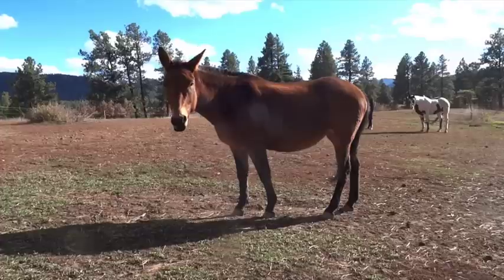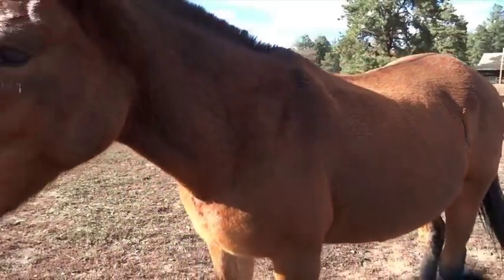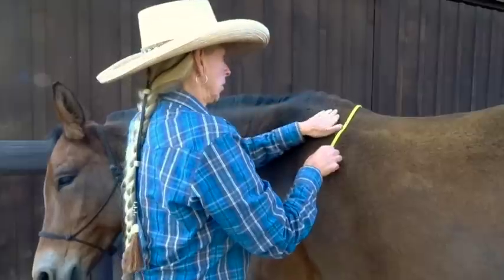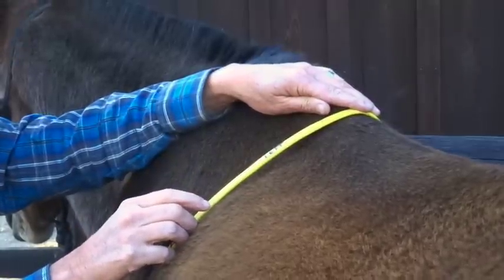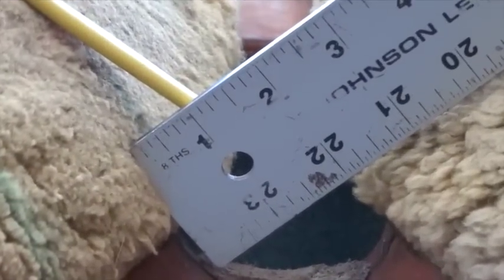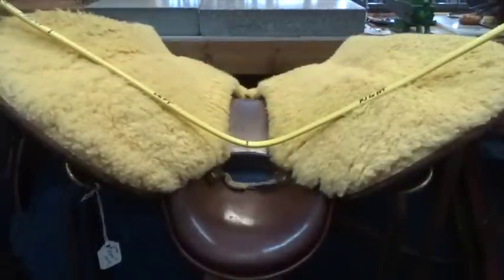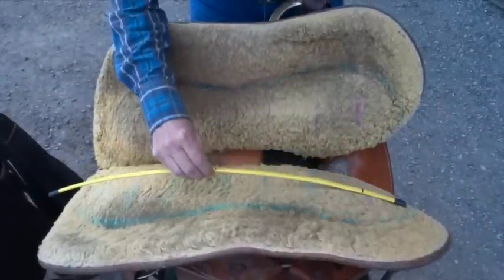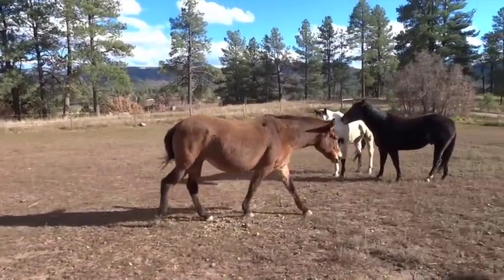Evaluating Saddle Fit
Out West Saddlery Presents how to evaluate any saddle with any horse with an emphasis on recognizing an unhealthy back and making sure the saddle will accommodate a rehabilitated healthy back.